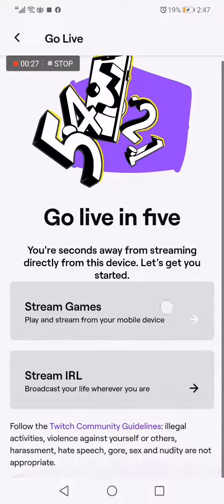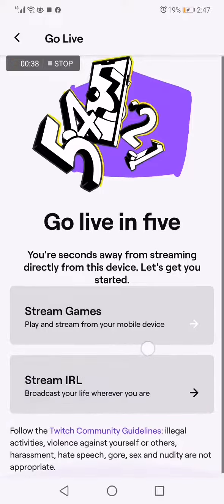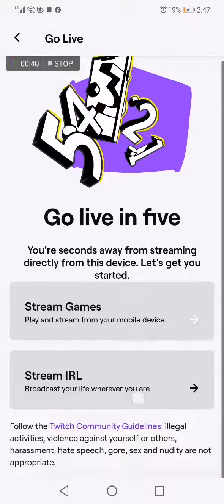How To Go Live And Start Streaming on Twitch App easy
My idols on YouTube:
Mike Vestil
Ali Abdaal
biaheza
Kevin David
Incognito Money
Sara Finance
Everyday Money
Channel Makers
Vidiq
SuperHumans Life